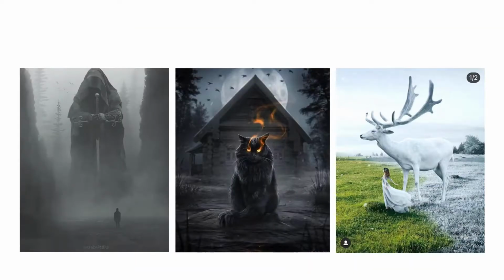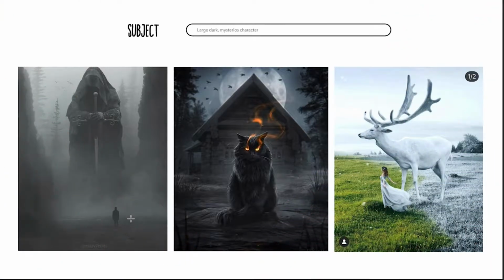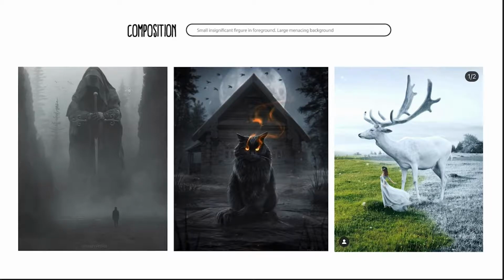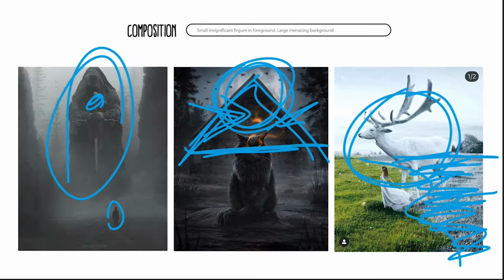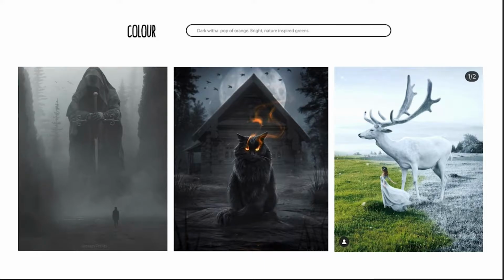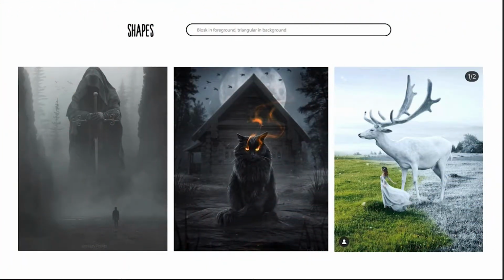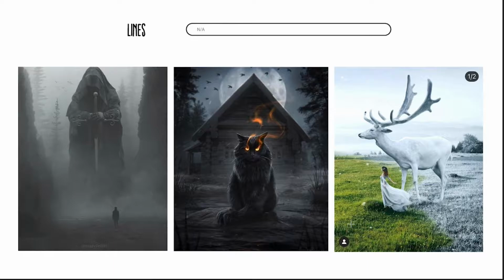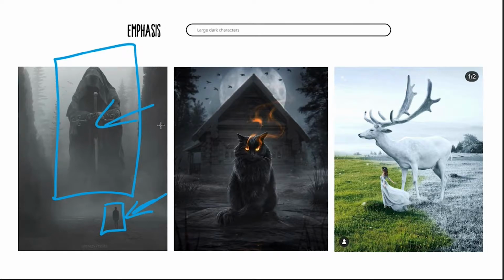Watch me STEAL like an artist!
Last week, I showed you my technique for stealing inspiration.

Today, I'll walk you through an example of how I've used this technique to take inspiration from 3 separate images to create my very own photo manipulation piece in Photoshop.

0:00 Introduction
0:36 The STEALING Process
4:03 The Creation

Join me over on my Discord server, and let's creatively steal some stuff together